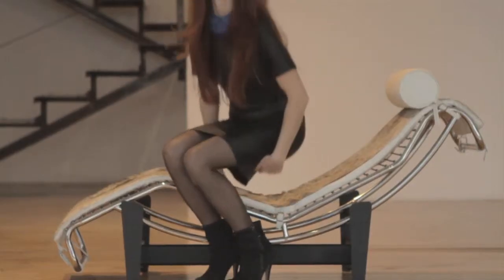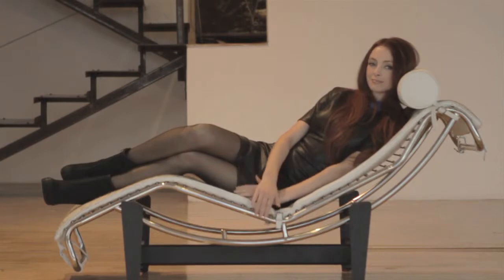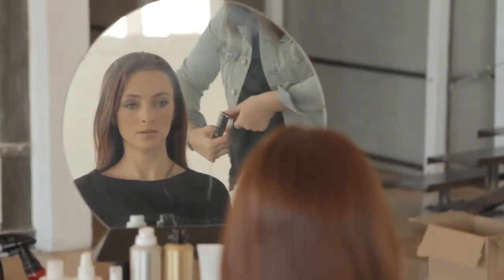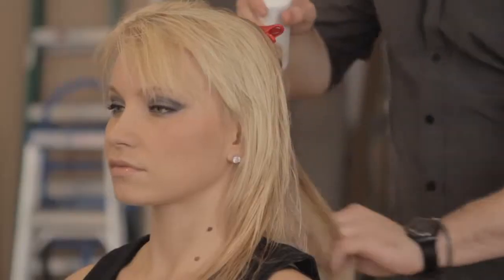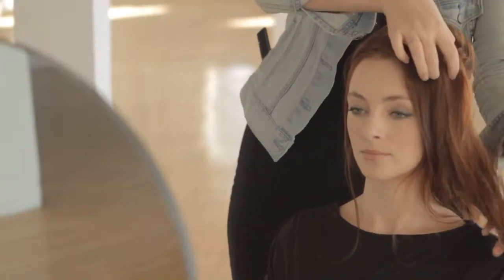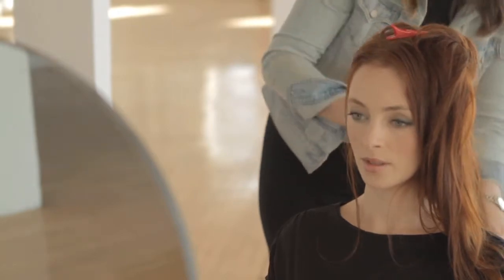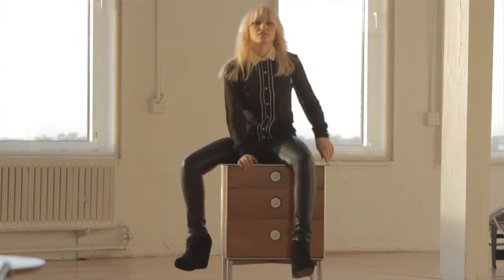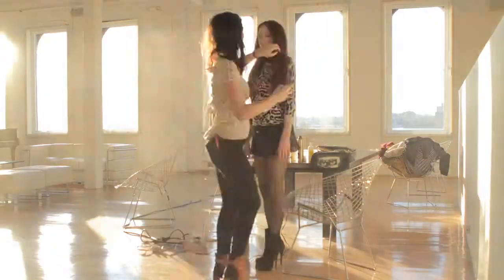ARROJO Product - Protective Thickening Lotion